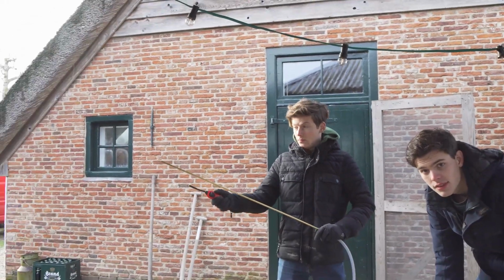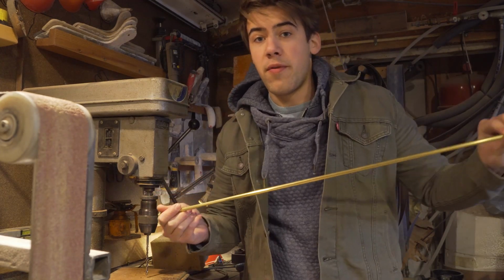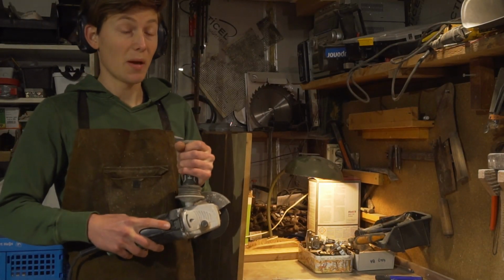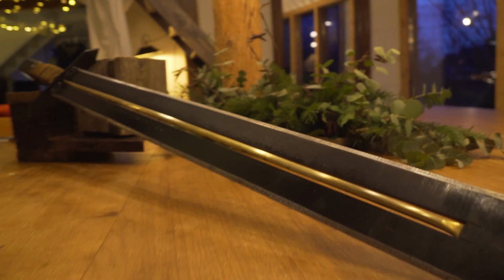Building a massive flaming sword! And say bye to your BBQ!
In this video, the guys build a flaming sword to guard their bacon, and a self-heating spatula to bake it. They also burn their hands. Repeatedly.